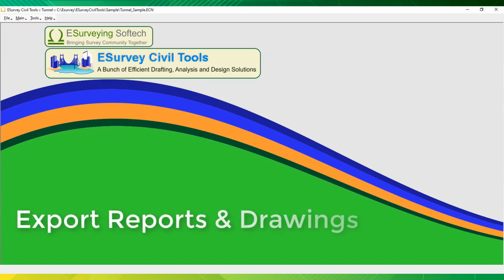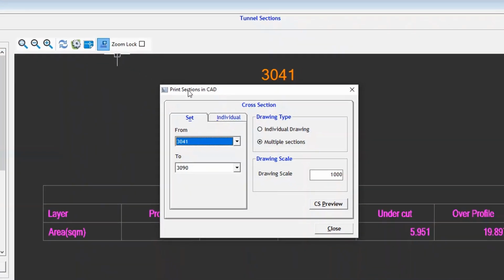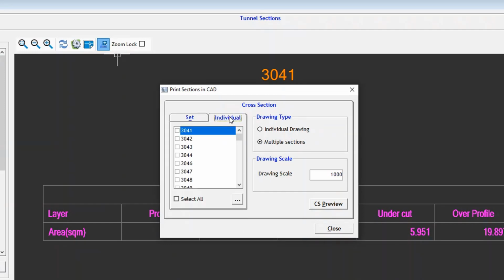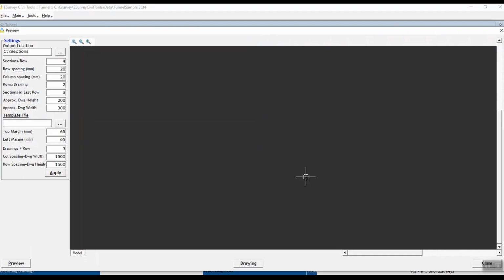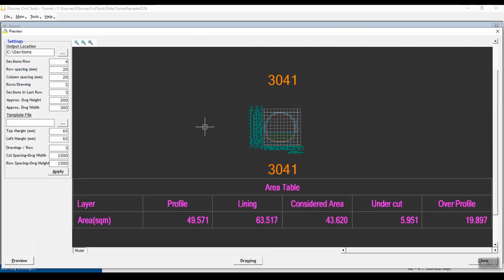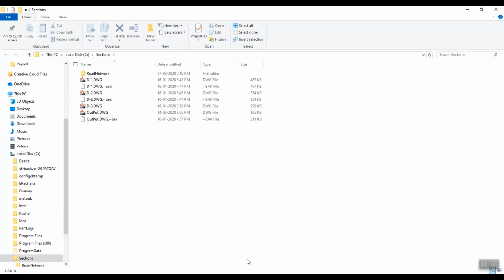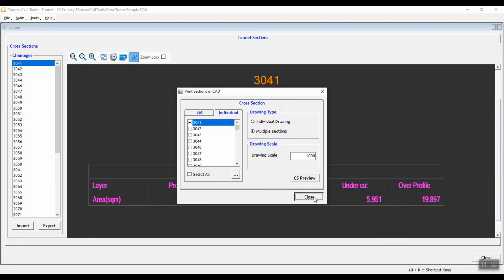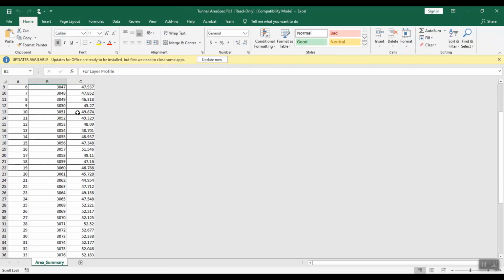Export Area and Volume Reports from Tunnel Software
Area and Volume Reports related to Tunnel Cross Section Layer Pair can be generated in Tunnel Software after importing the data. Area calculation is done with Trapezoidal Method and volume report calculations are also done using the Trapezoidal Method. Excel report with detailed area and volume calculation can be exported from the software.

Hello Everyone! Welcome to the video tutorial on how to export reports and drawings in the Tunnel Module.

To export Section drawing click on Print Section Icon.
In the Print Sections window, you can set the Chainage range by selecting From and To Chainage in Set Tab.

OR else, you can select Individual Chainages by checking the respective box in the Individual tab. In Drawing Type, select IndividualDrawing or Multiple Sections and set the Drawing Scale.
In the Preview, the window does settings for section per Row and Column.

Click on Drawing to export all sections to CAD package.
To get area and volume report click on the Export button in the Tunnel window. Select Layer which you want to take report then, click on the Export button.

You can see a Sample Area and Volume Report as shown.
In this video tutorial,  you learned how to export reports and drawings.